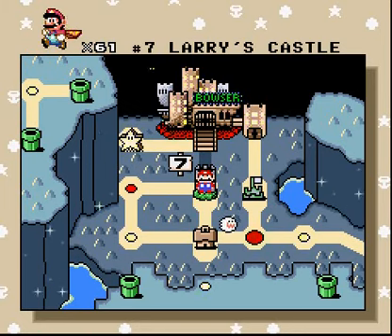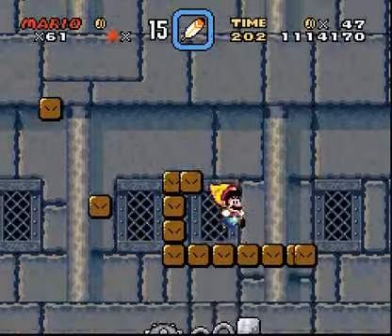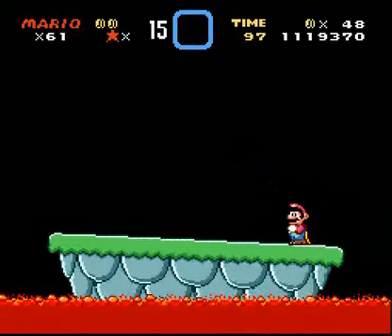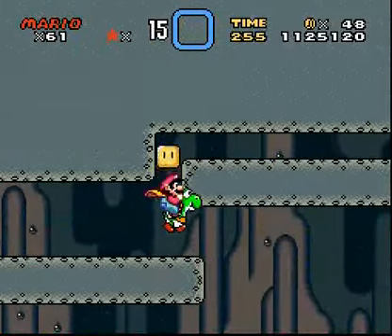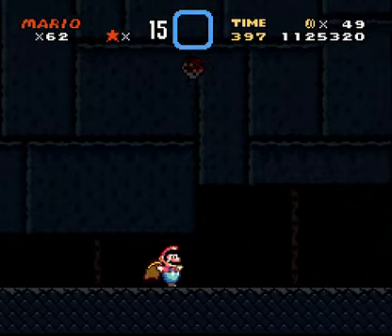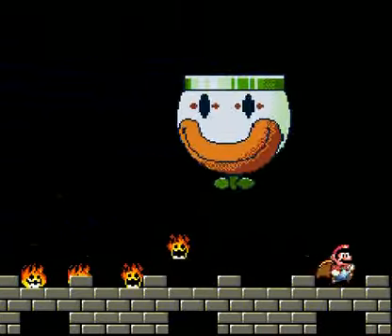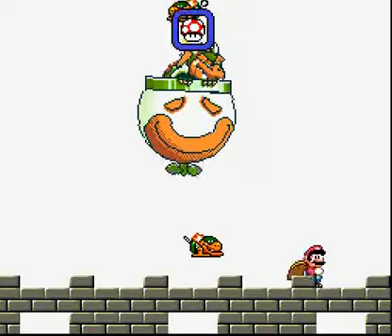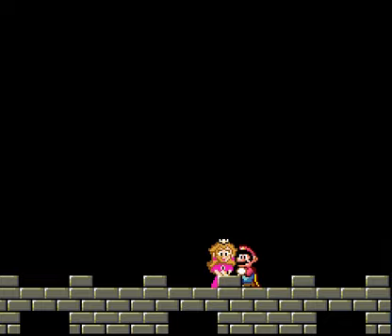Let's Play! Super Mario World #16 -- Cleaning up the last few levels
+ we kick Bowser's ass. In advance. Just to give him a taste of what's to come. Yeah!